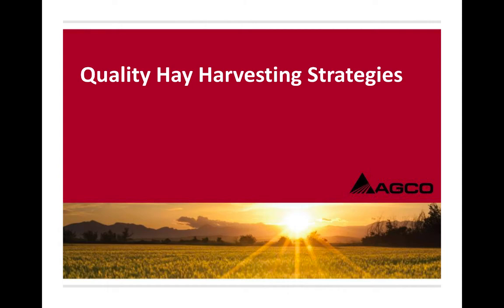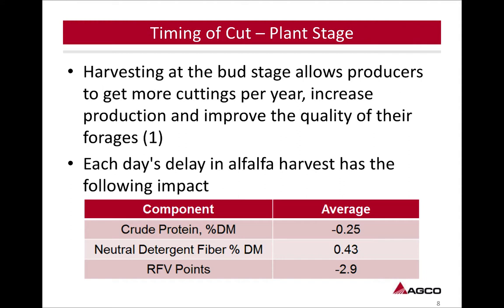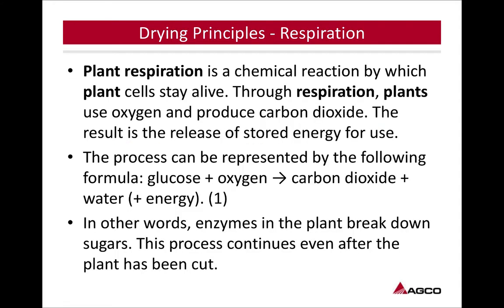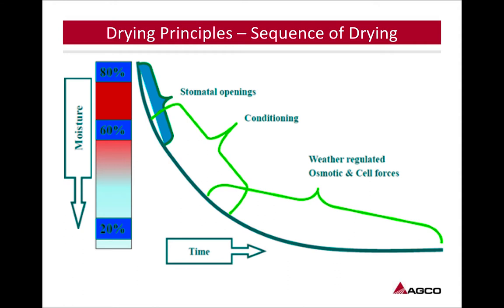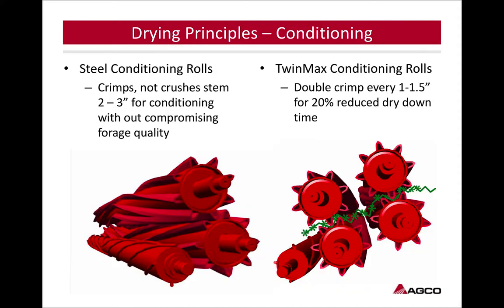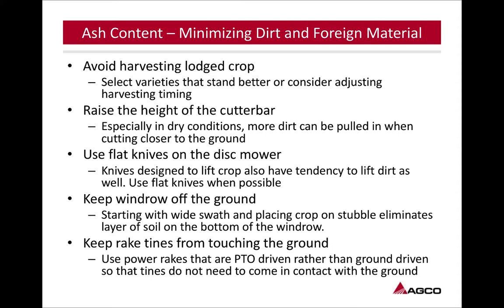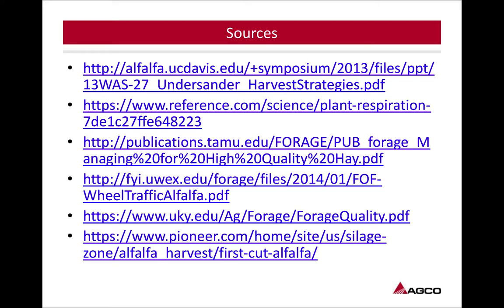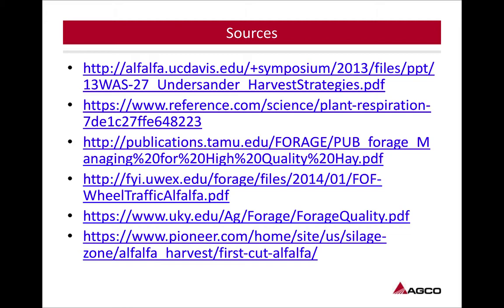Equipment for harvesting High Quality Alfalfa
This presentation was given as part of the 37th Annual Alfalfa and Stored Forage Conference held on February 22, 2018 in Cave City, KY.